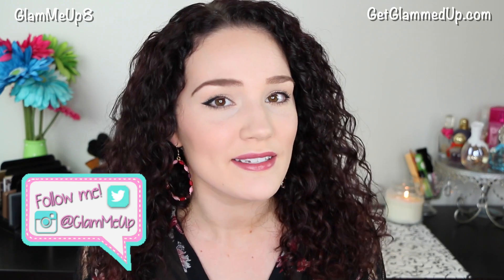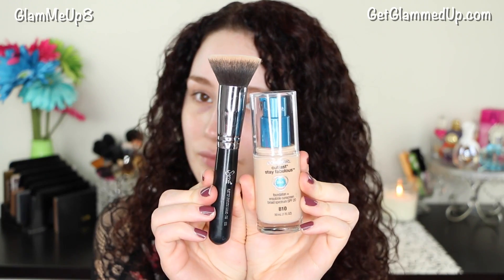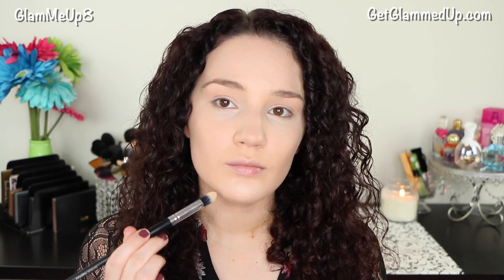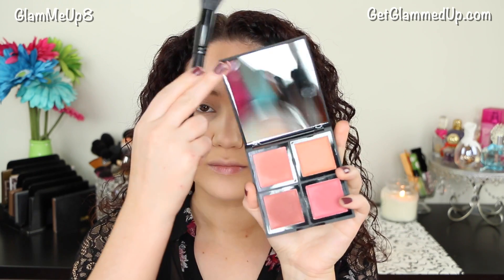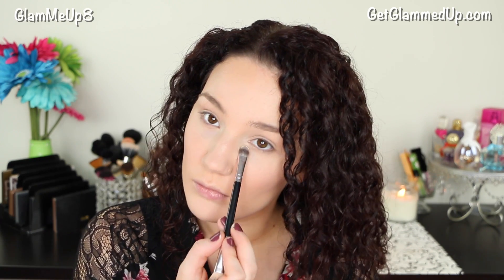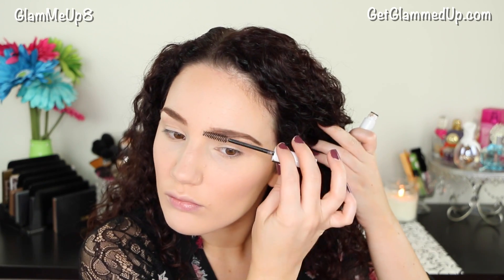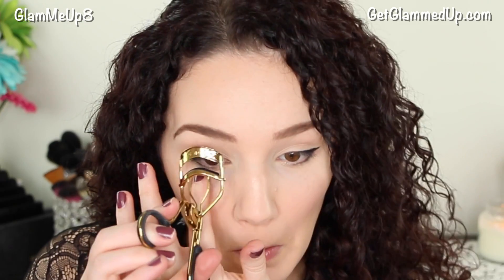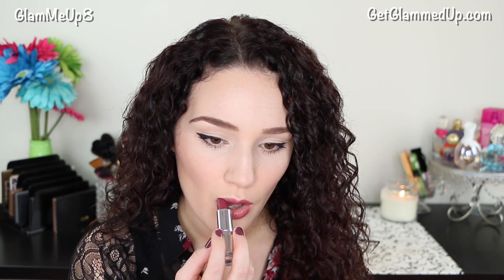My Everyday Makeup Routine - Look More Awake!